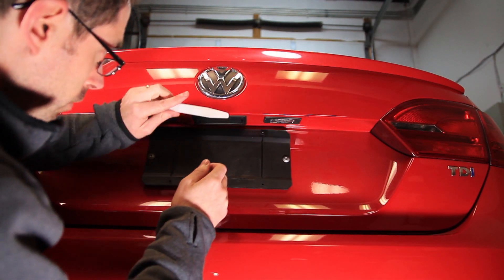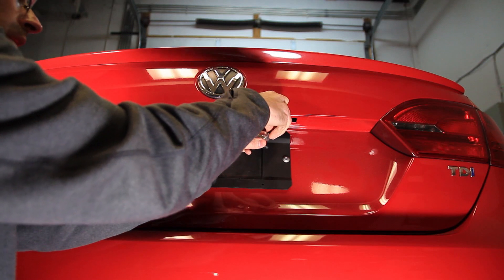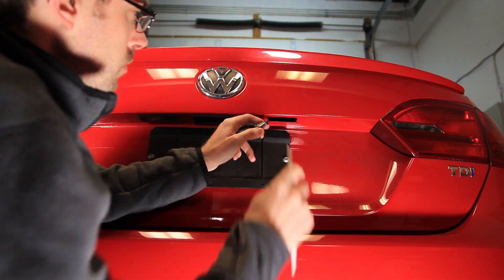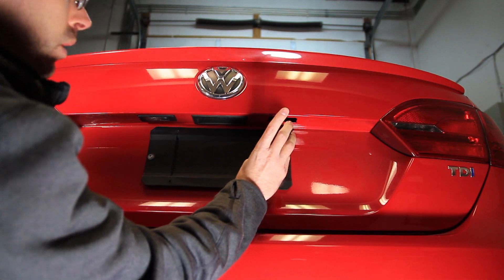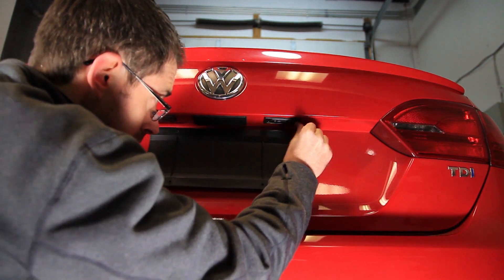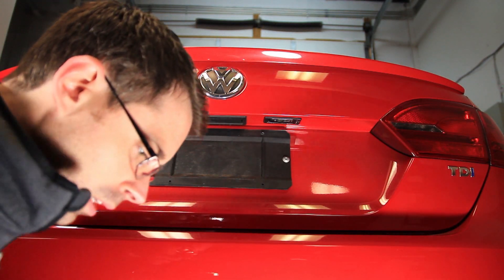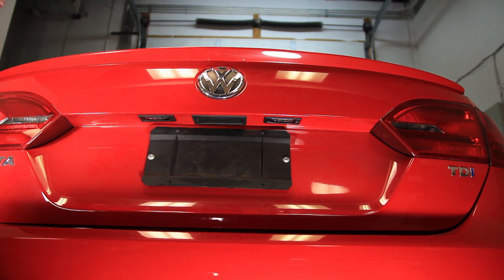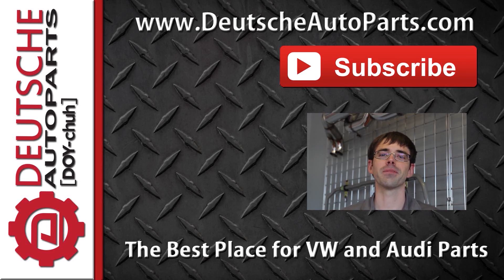OEM VW LED License Plate Lights Installed on a MK6 Jetta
Looking to put OEM VW LED License Plate Lights (Link to these below) on your MK6 Jetta Sedan?  This video will show you how to remove the license plate or tag lights on a MK6 Jetta Sedan.

This video demonstrating the Genuine VW LED install applies to these models.
2011 MK6 Jetta Sedan
2012 MK6 Jetta Sedan
2013 MK6 Jetta Sedan
2014 MK6 Jetta Sedan
2015 MK6 Jetta Sedan

Here are the OEM Lights we installed in this video.

This video was filmed at our facility
Deutsche Auto Parts
18525 Statesville Rd
Unit D4